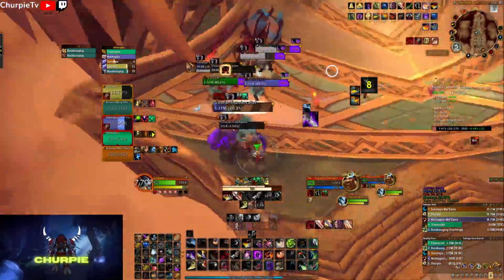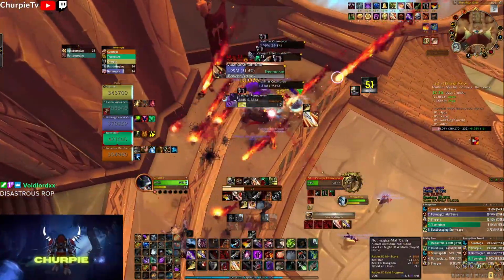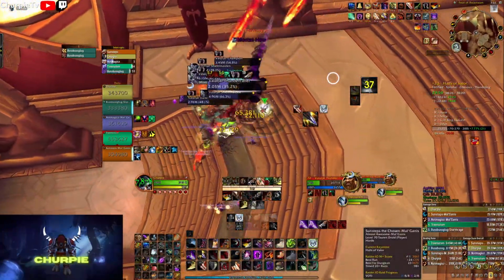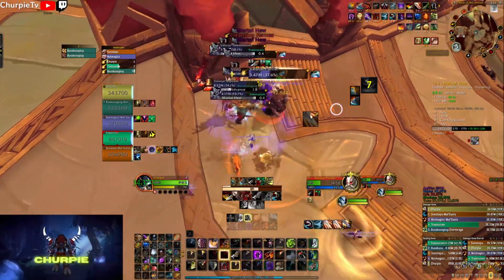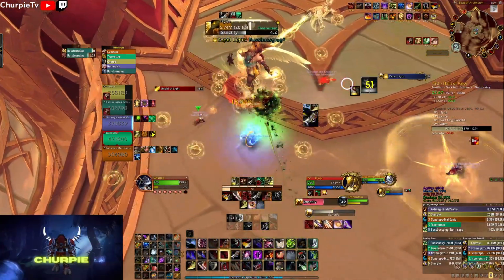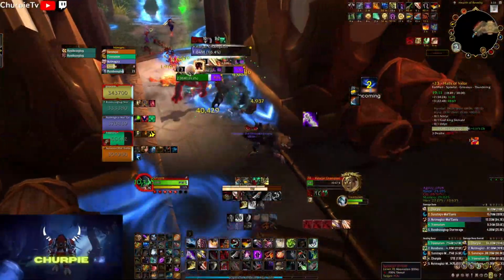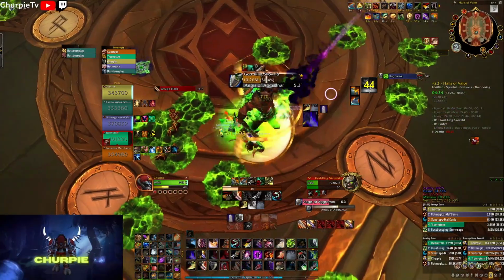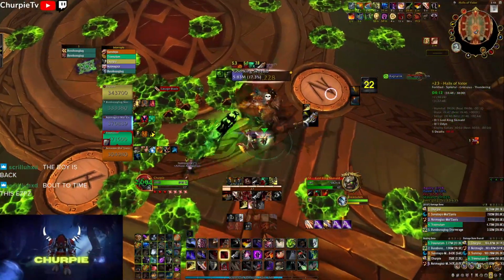94K DPS OUTLAW ROGUE +23 Halls of Valor W/ Commentary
+23 Fortified (Thundering, Spiteful, Grievous) Halls of Valor

Originally aired live @ , be sure to follow the channel so you never miss a live stream!